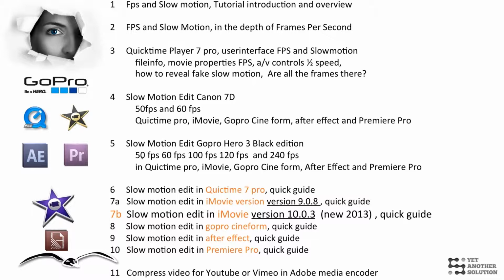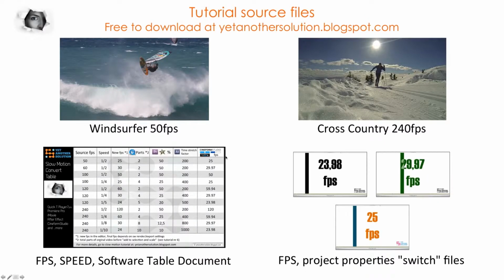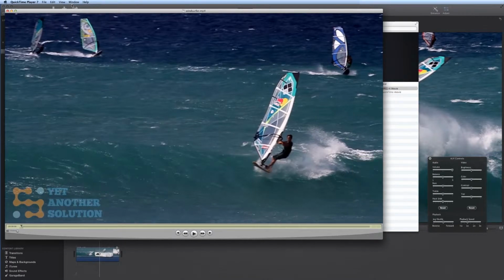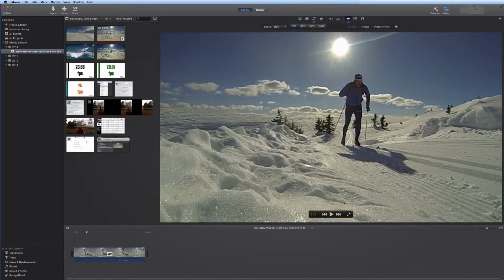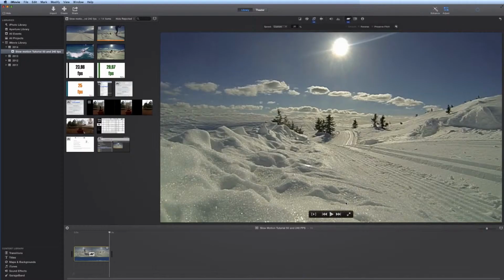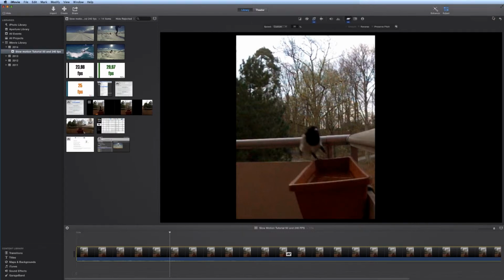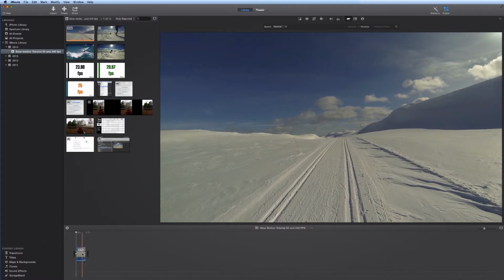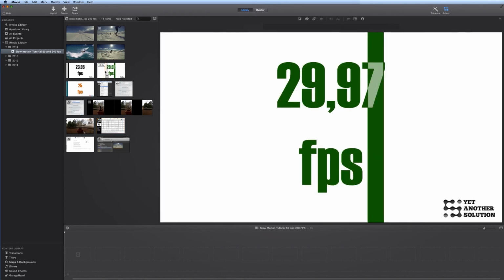7b Slow motion in iMovie 13 v10